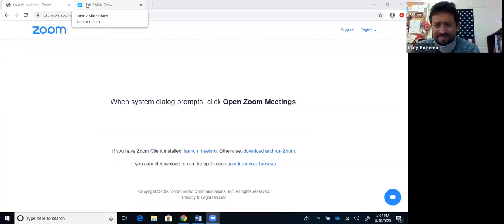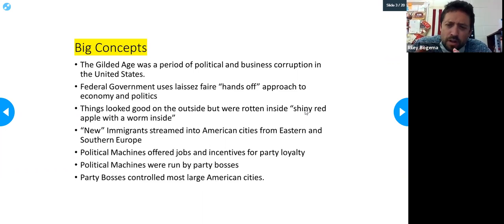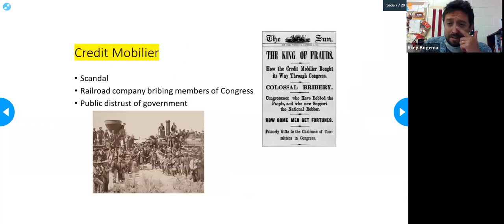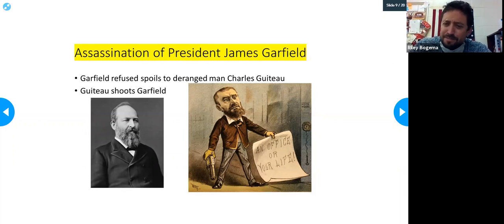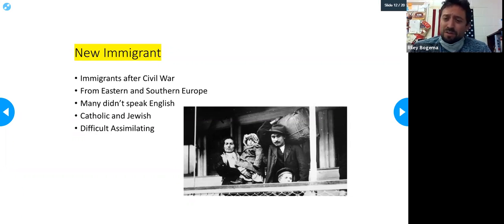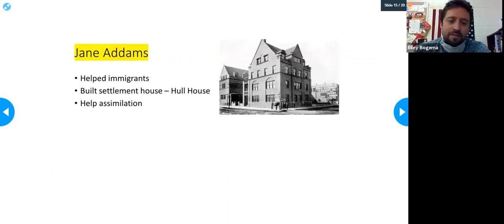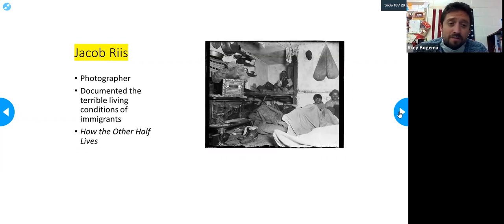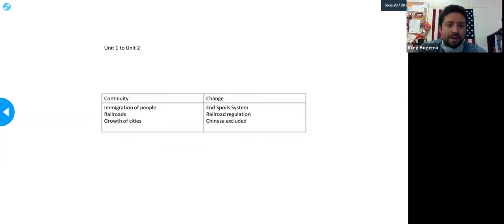Unit 2 The Gilded Age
American Gilded Age . Focus on corruption in politics and immigration. Boss Tweed, New Immigrants, Spoils System, etc.